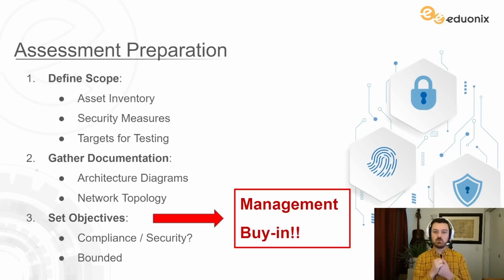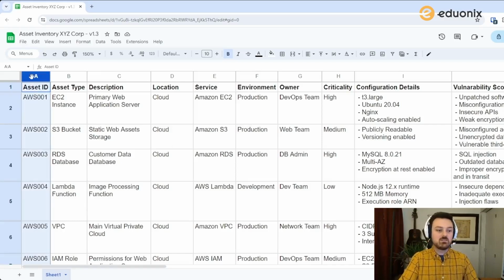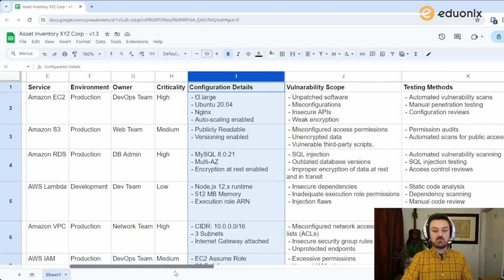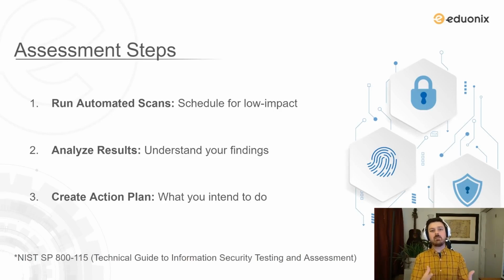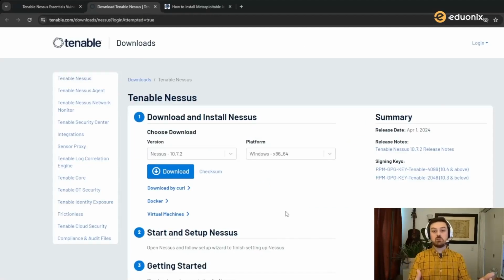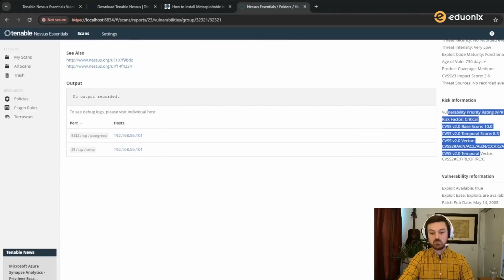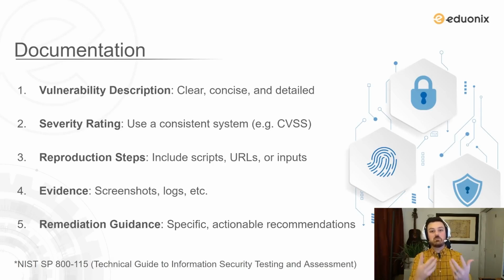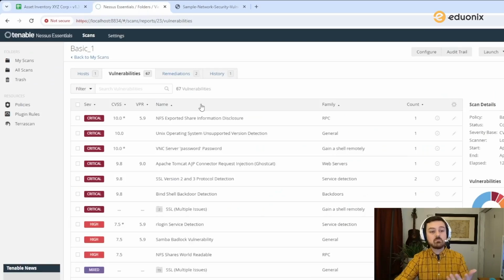The Complete Vulnerability Assessment Process: Best Practices Revealed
Learn how to conduct a Vulnerability Assessment 🔍 to strengthen your cybersecurity defenses. This video walks you through the process, from identifying vulnerabilities to prioritizing and mitigating risks. Discover the best tools 🛠️, techniques, and practices for identifying vulnerabilities.
Key Topics Covered:
What is a vulnerability assessment?
Top tools for vulnerability scanning (e.g., Nessus, OpenVAS)
Step-by-step assessment process 🔑
Best practices for risk management
Stay ahead of cyber threats and secure your environment 🔒.
👉 This video is just a sneak peek from our full course: ‘Cybersecurity Mastery: Advanced VAPT’!